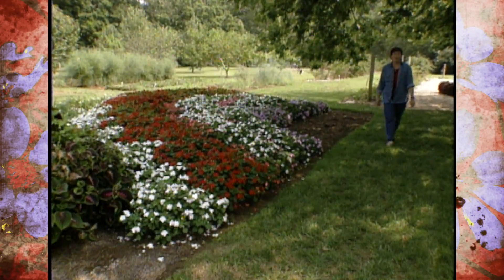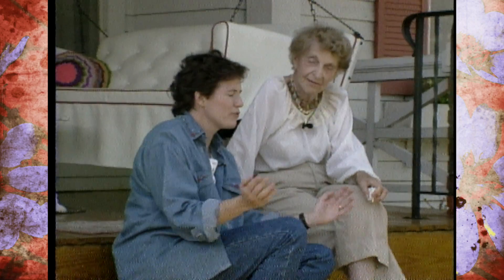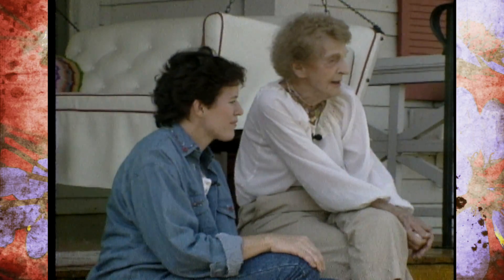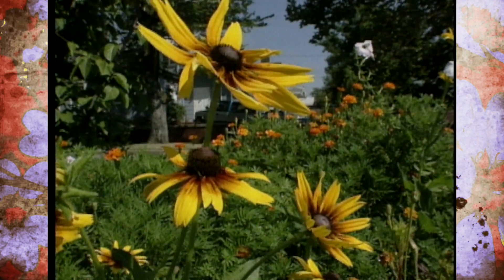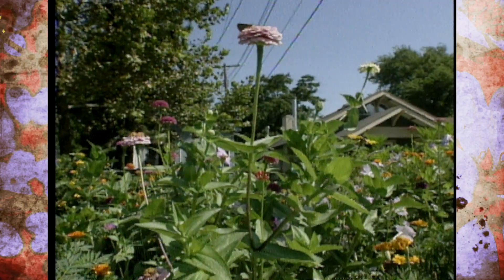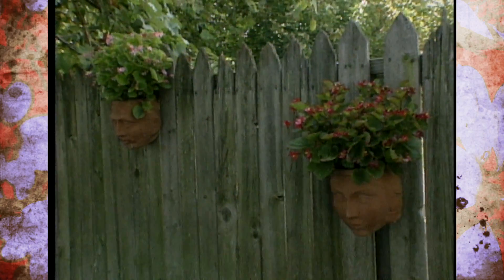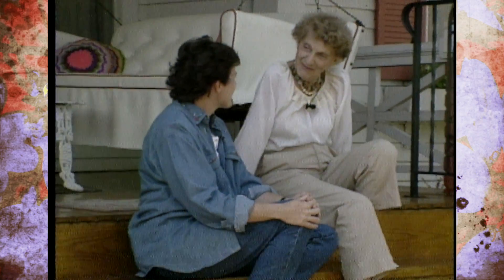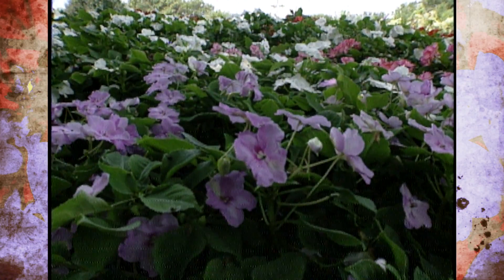Small Garden Series: Teresa Tucker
Host Sue Gray kicks off the small garden series by visiting the home garden of Teresa Tucker in Tulsa.

Airdate: 9/2/1995